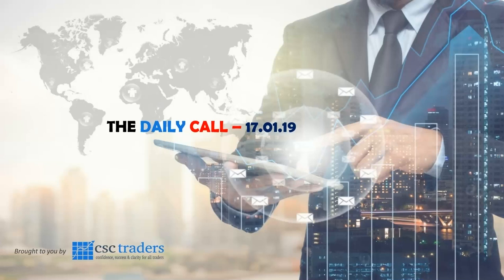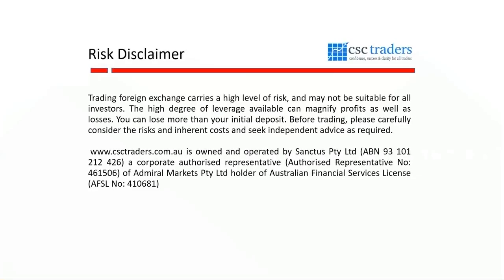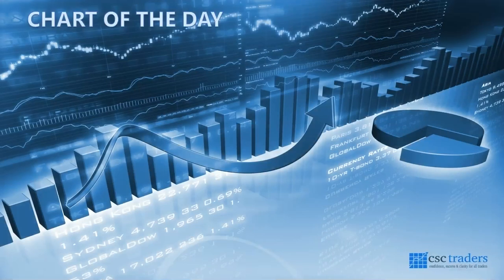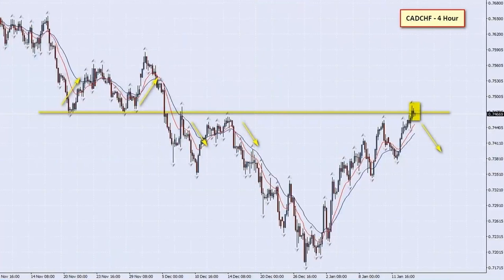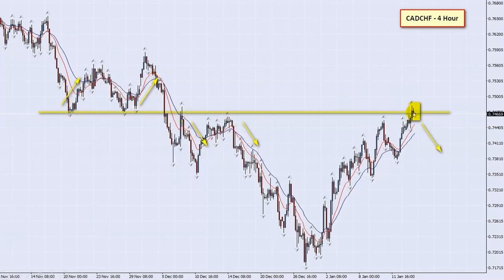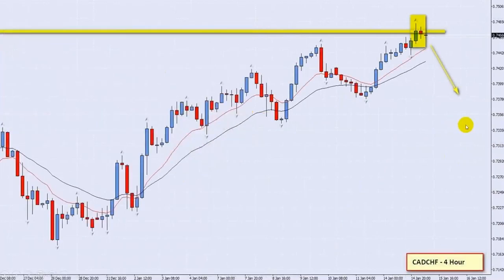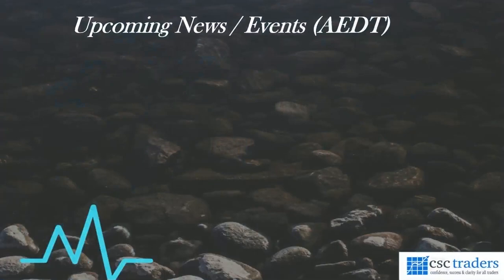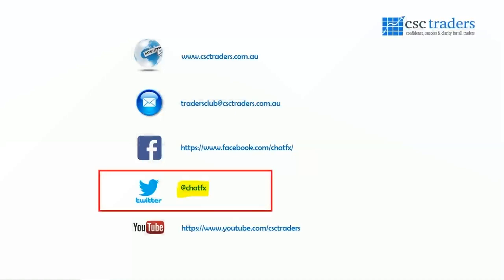The Daily Call with Cristian Moreno Jan 17, 2019